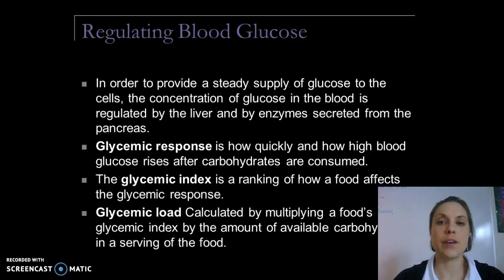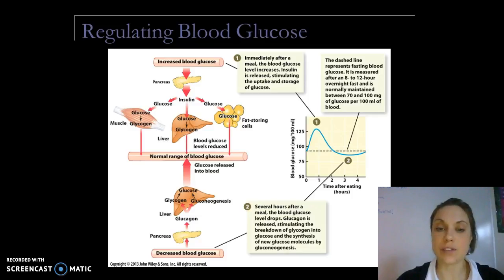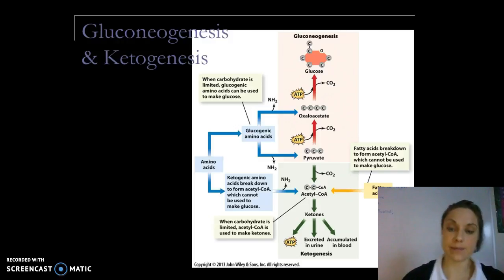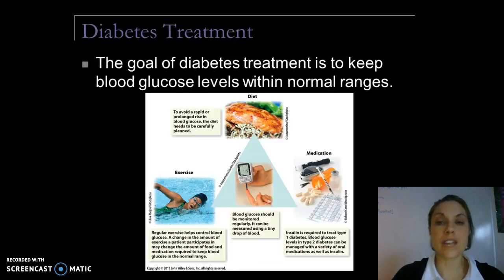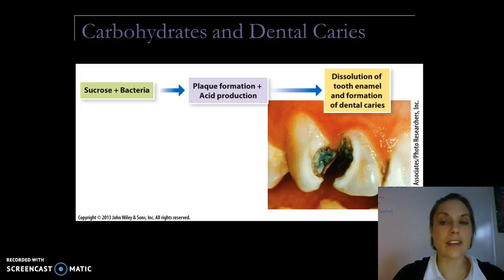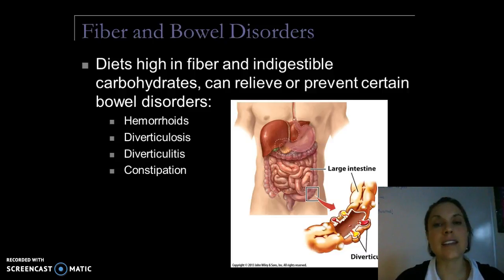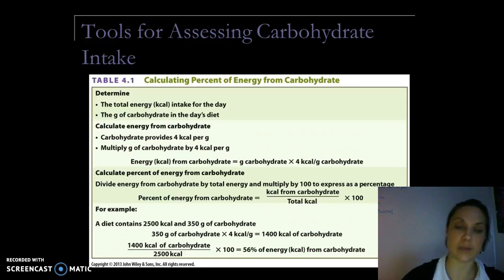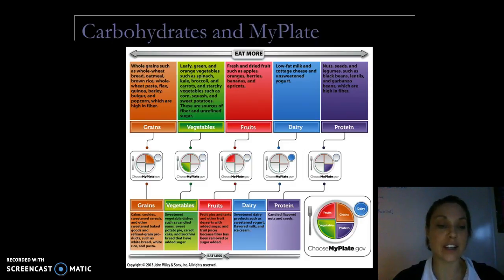ch 4 part 2